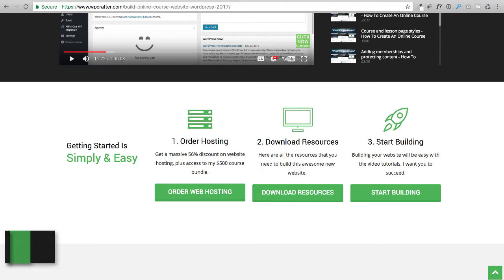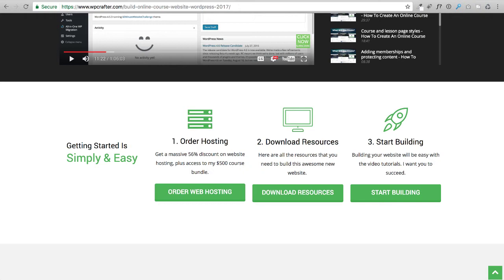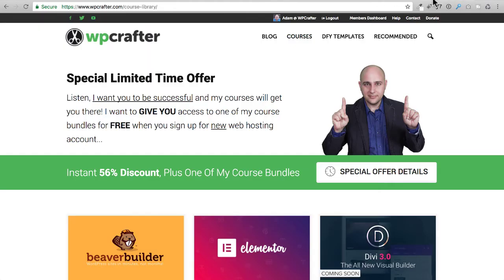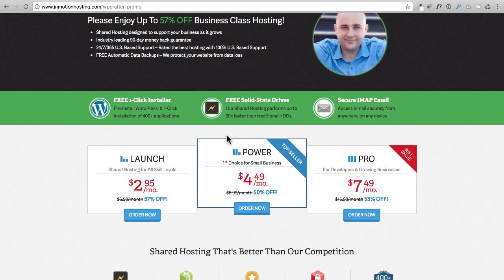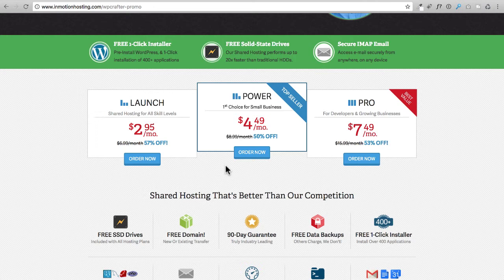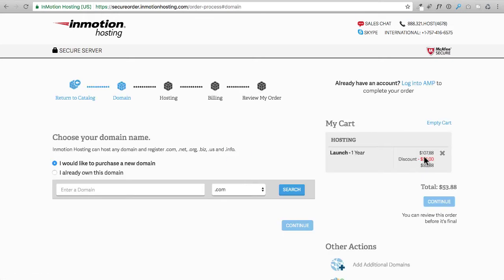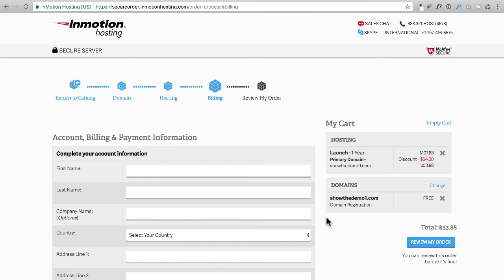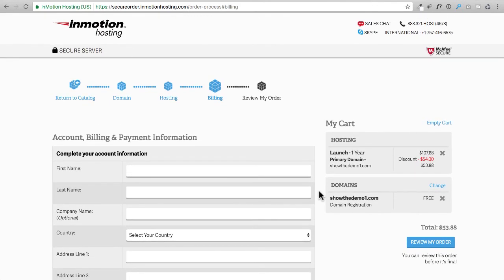How To Order New WordPress Website Hosting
In this video, I show you how to order a new WordPress website hosting account.

You will need quality website hosting to follow along with this how to create a website tutorial series.

00:09 What is Website Hosting
00:28 What is Domain Name
01:00 Not Quality Web hosts
02:45 Inmotion Hosting
04:55 Benefits of Inmotion Hosting
07:07 Three Plans of Inmotion Hosting
08:10 Procedure of Ordering your new Hosting
10:36 Domain Privacy
12:42 Content Management System Auto-installer
13:26 Creating a New Account
13:50 Referal By (Add "WPCrafter) to get your large course bundle
15:15 Procedure after Submitting your order
16:08 Instruction on my website
16:24 Creating your password for Inmotion